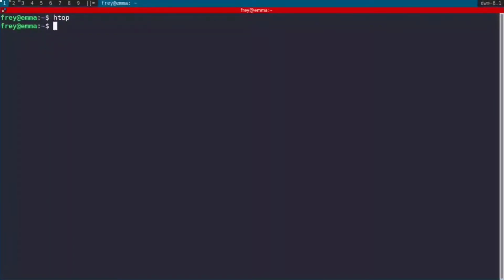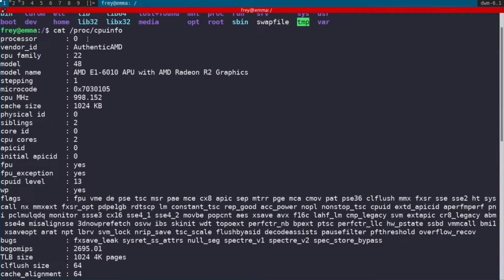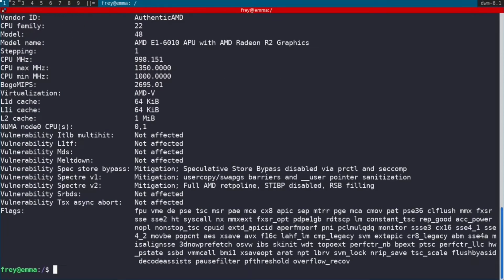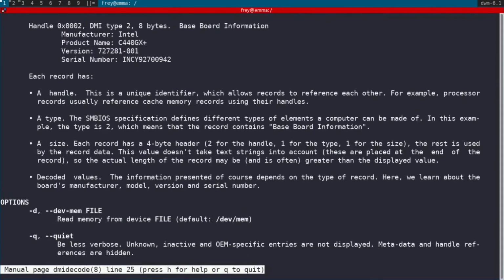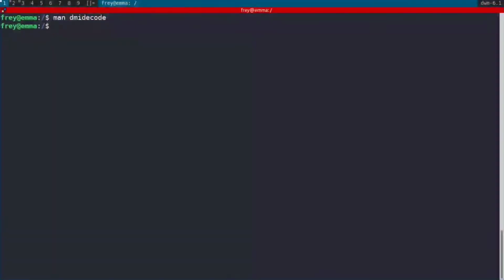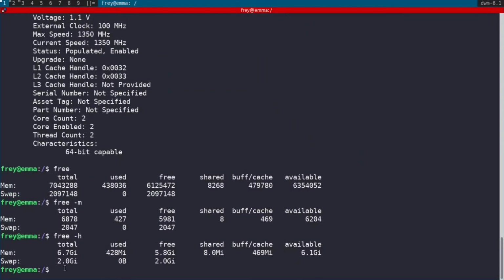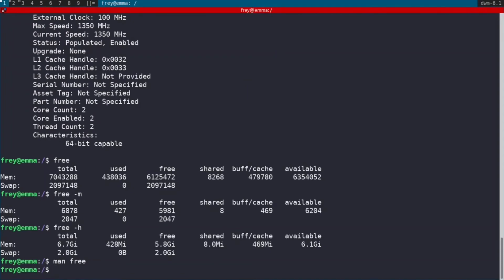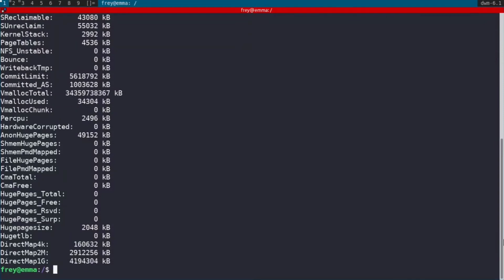How To Monitor Your CPU and RAM in Linux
finally I fixed my microphone problem xD

BTC :- 37YVPxZUvEiWNak9UZdfk41HZk5L9aYbKv

ETC :- 0x220BDB3F2663f5f130547C88B037247fA11FEF8f

BCH :- 1Pauk965G8rdz5QtoK2J2eTWjheCd92E25